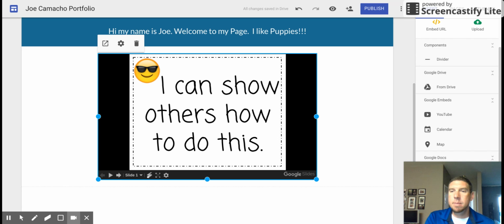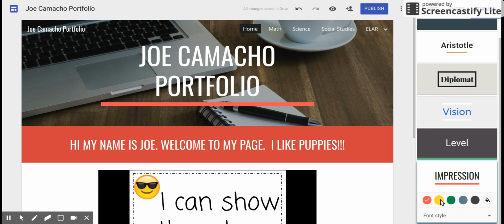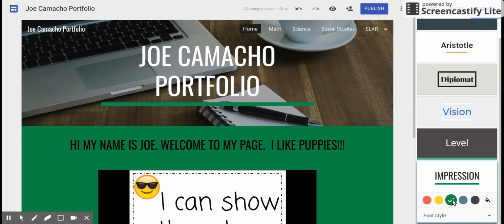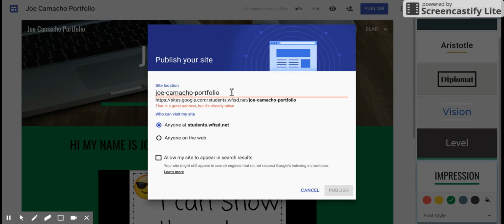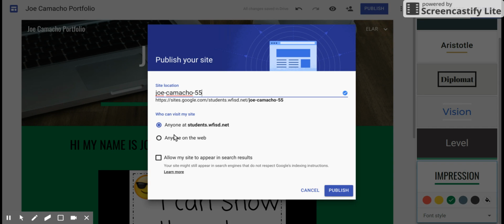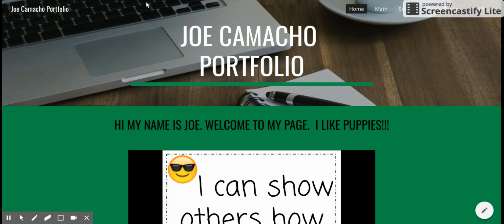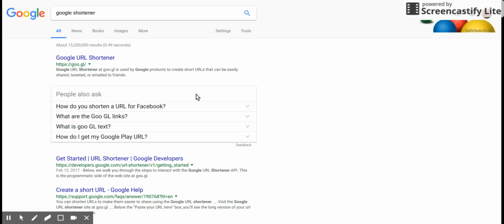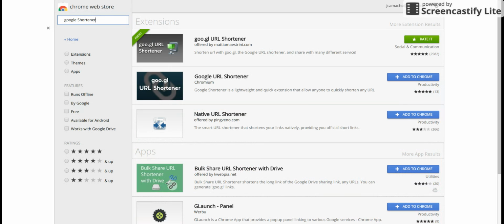Kids Sites Challenge Part 3 Google Sites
using Google SItes to build a student Portfolio